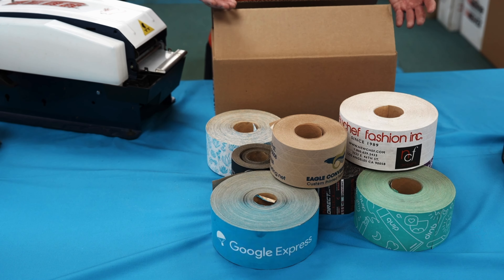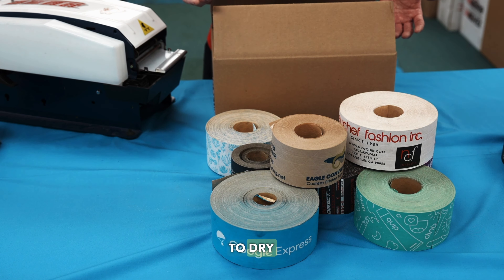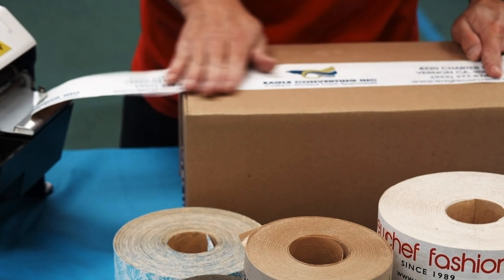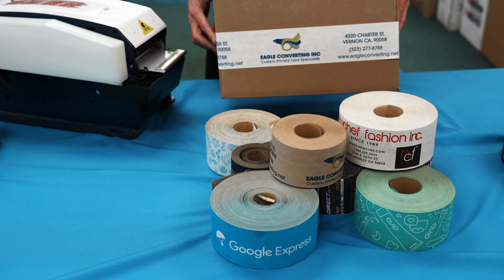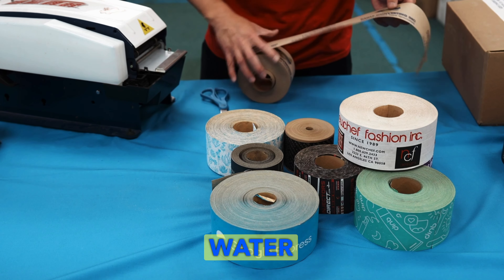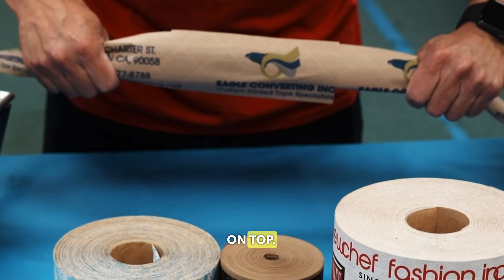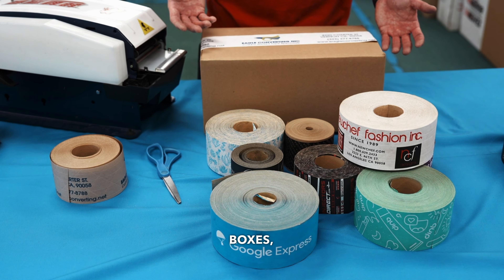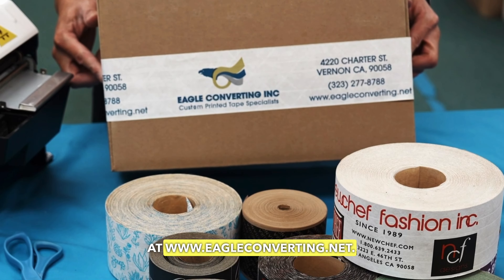Instant Stick? The Shocking Truth About Water Activated Tape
Think water-activated tape takes forever to dry and stick? Think again! In this video, we debunk the common myth about the drying time of water-activated tape.

We'll show you live how quickly it adheres, and even perform the daring 'lick and stick' test.

Prepare to be amazed by the results! For more surprising insights and quality custom printed tapes,